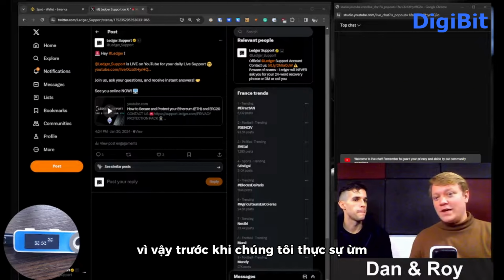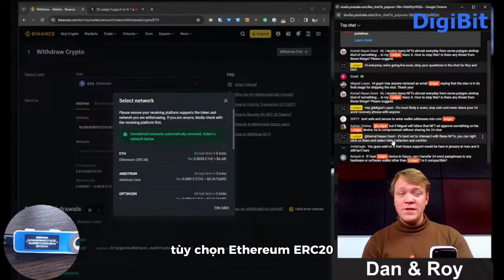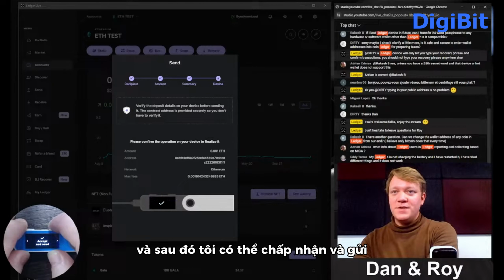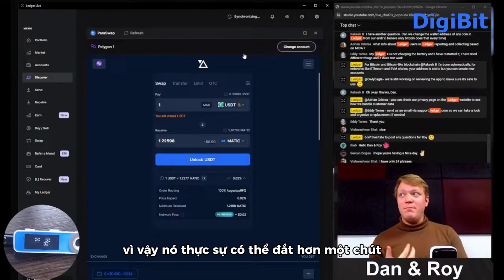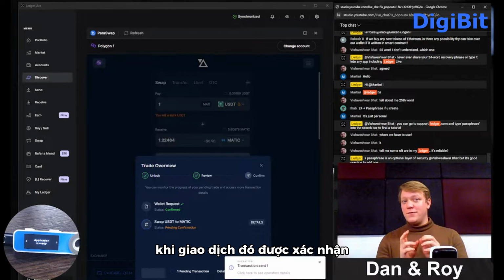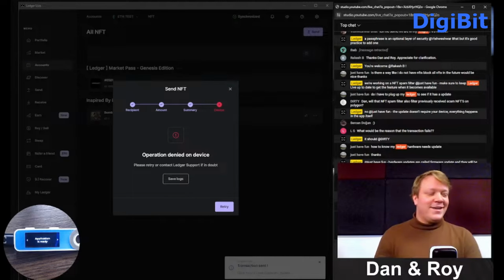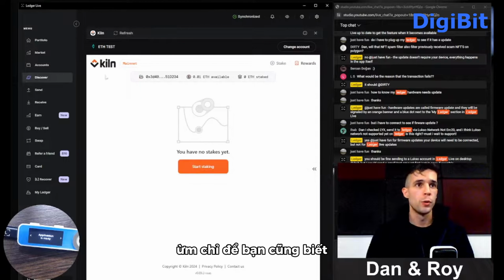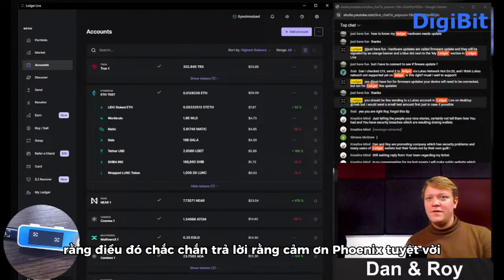Cách bảo vệ Ethereum ETH và các token ERC20 bằng Ledger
Video sẽ hướng dẫn chi tiết cách tạo tài khoản Ethereum (ETH) đầu tiên bằng thiết bị Ledger và ứng dụng Ledger Wallet cũng như các vấn đề liên quan khi người dùng sử dụng Ledger với ETH.

Nếu bạn thấy nội dung hữu ích, hãy ủng hộ Team DigiBit:
👍 Nhấn thích video
💬 Đặt câu hỏi — Team DigiBit sẽ trả lời chi tiết!
🎯 Khám phá thêm các video hướng dẫn về ví lạnh, quản lý tài sản số và bảo mật crypto an toàn trên kênh nhé!
DigiBit - Đại lý ủy quyền của Ledger tại Việt Nam